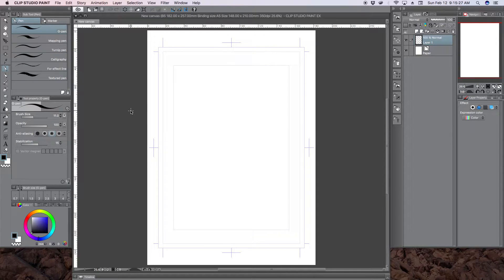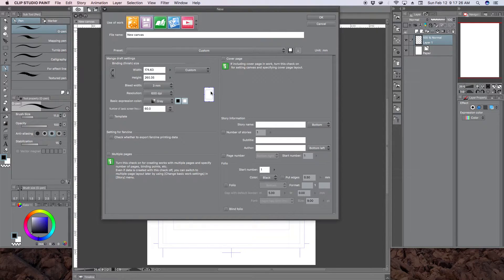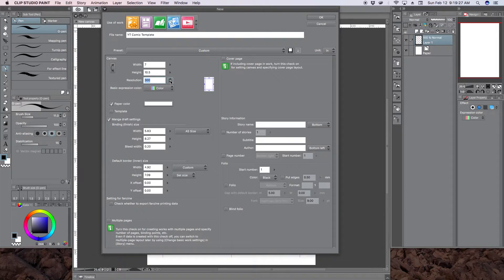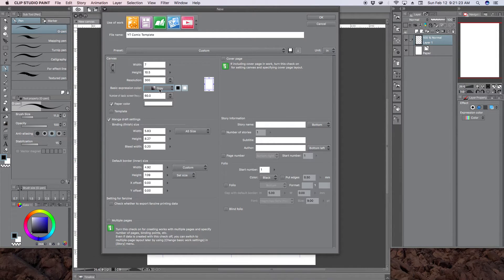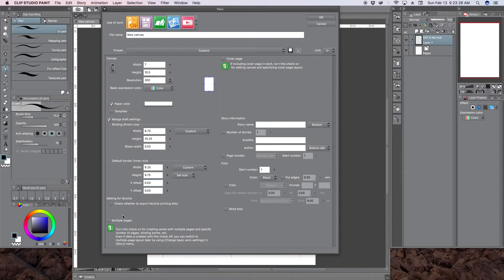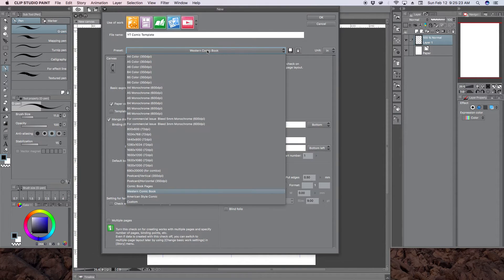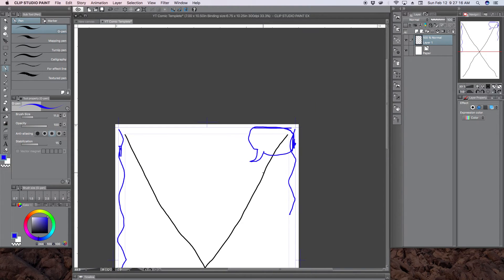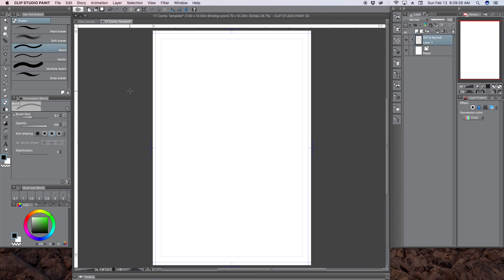How to create a Comic Book Template in Clip Studio Paint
How to create a Western / American style comic book template using Clip Studio Paint / Manga Studio